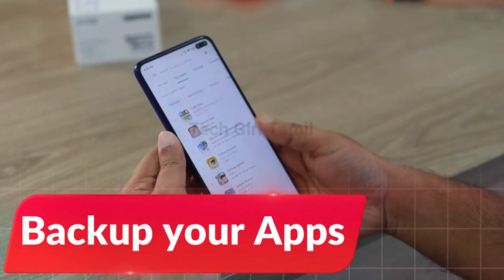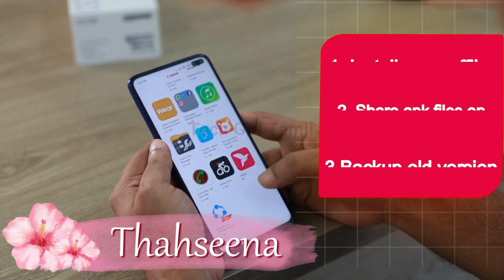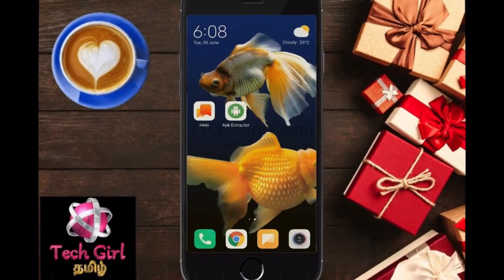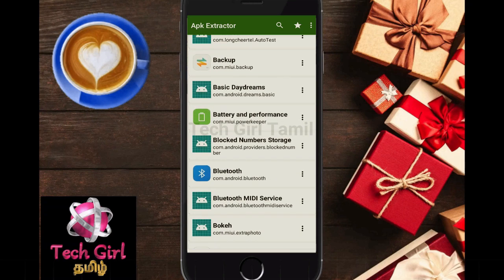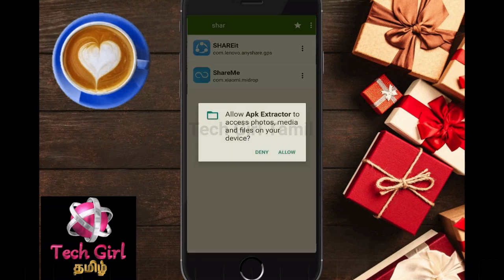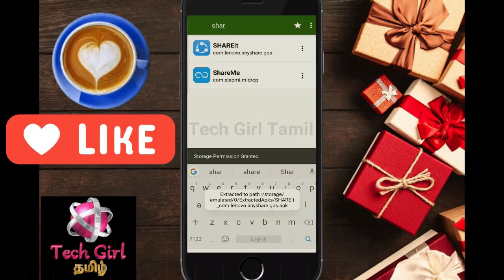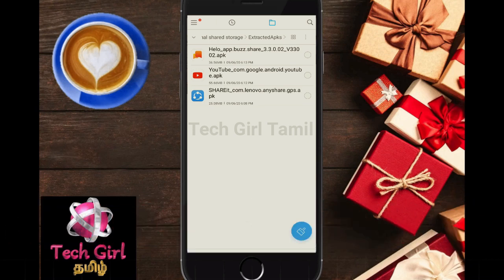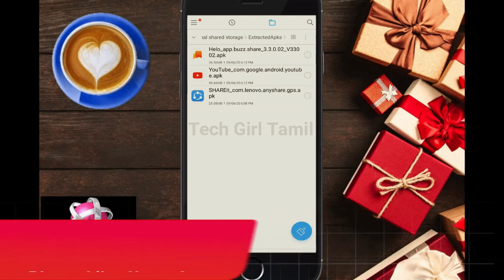Delete ஆன Apps-ஐ Internet இல்லாமல் install செய்வது எப்படி | Apps Backup and Restore quickly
Quickly backup and restore your apps offline in 1 click. After formatting the mobile phone, restore deleted apps without using internet.Share any apps on bluetooth, whatsapp, drive etc. You can easily extract the apk file of any app So that you can istall app from that apk file without internet.

After formatting or resetting the mobile, you can install all apps without internet.
You can quickly backup your apps and restore again whenever you need it without using internet.
In this video, i have shared the best app back up and restore app in tamil which helps to extract all apps on your mobile even including system apps. So that after uninstalling the app, you can install again without internet. And also you can share apps to your friends by extracting the apk file. Also you can share third party apps.
If you like this 'backup and restore apps'video, please hit like button.
If you have any doubts regarding this' extract apk file from apps'video, please feel free to reach us through comments.
My Gears 👇
My Mobile 1
My Mobile 2
My Tripod
Tripod Mount